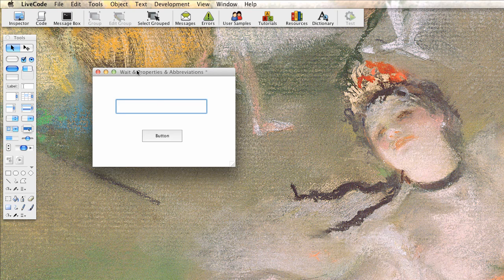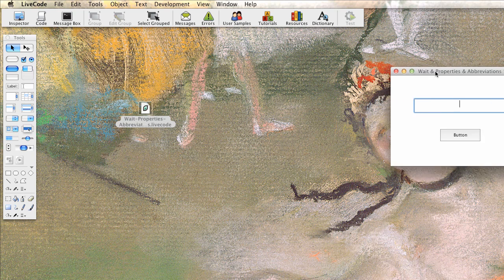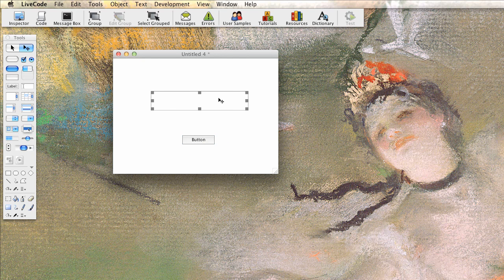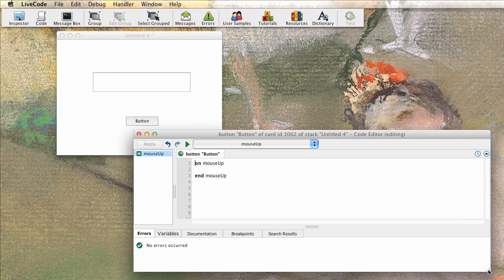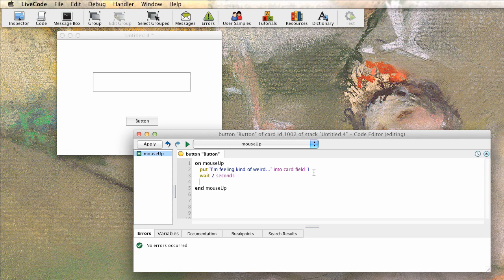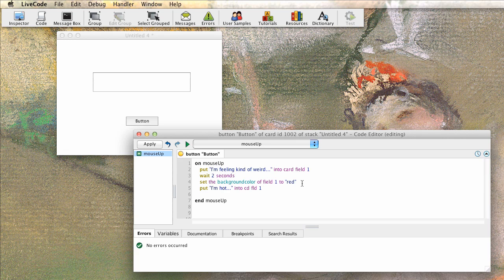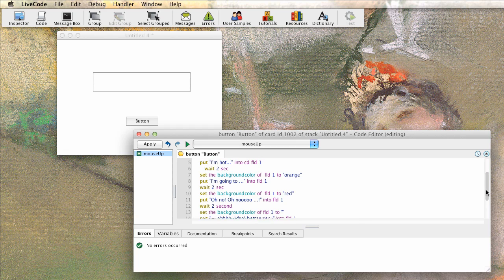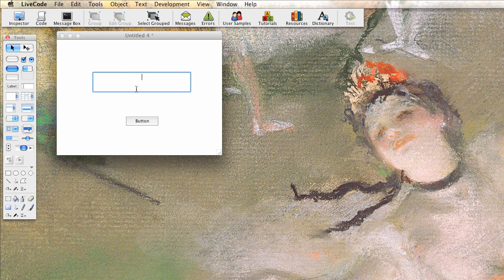LiveCode - Wait, Properties, & Abbreviations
An example LiveCode project demonstrating the wait command, use of properties, and abbreviations.